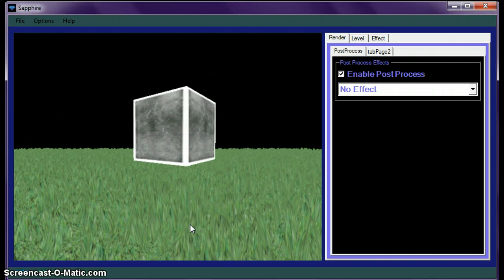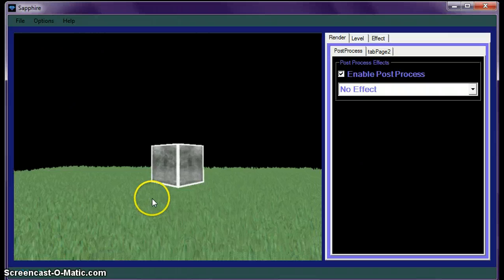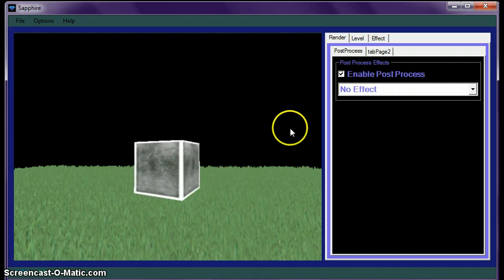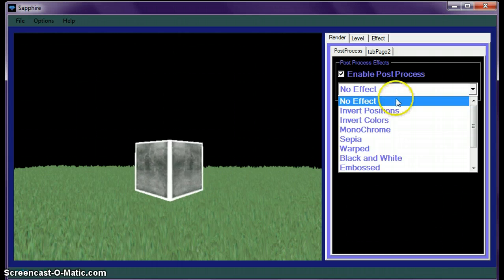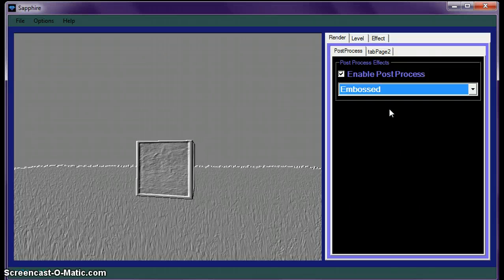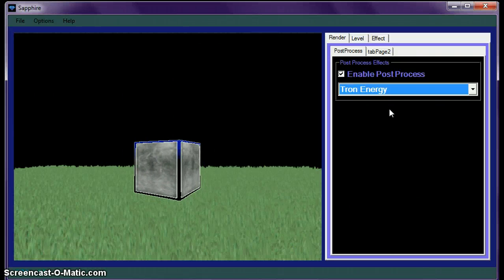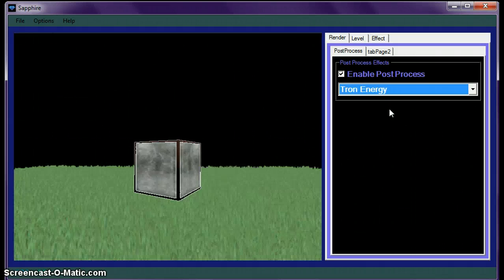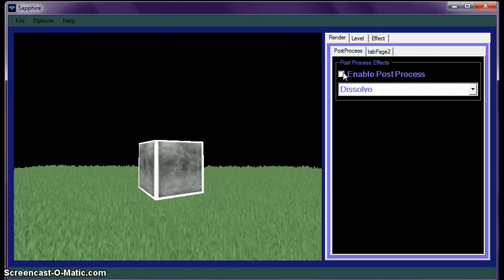PInvoke_intro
Walkthrough